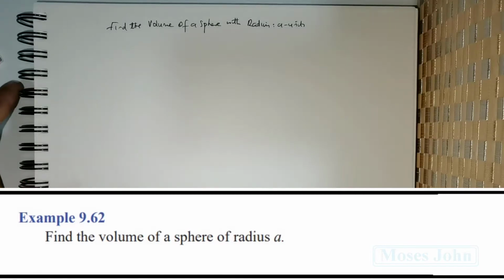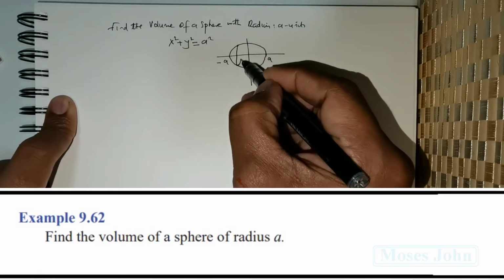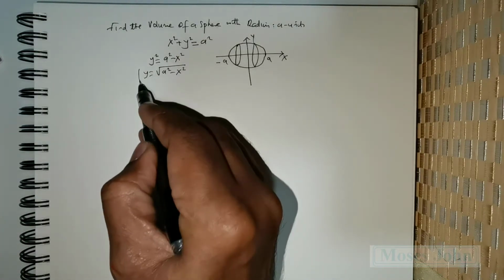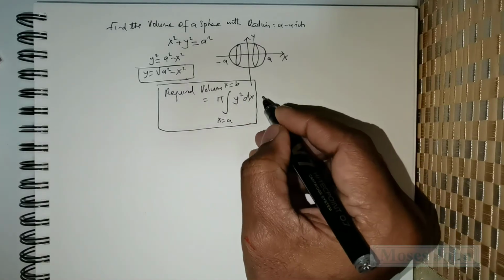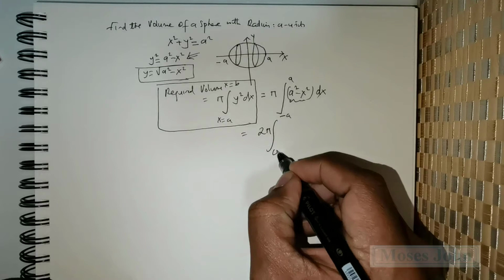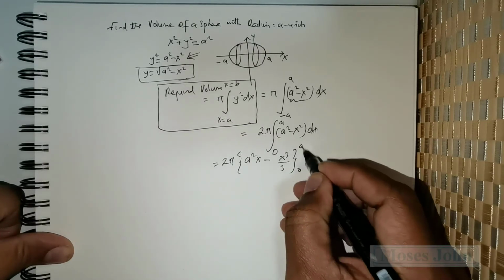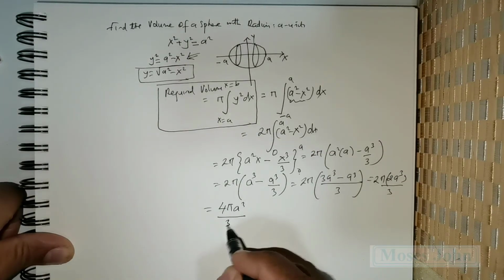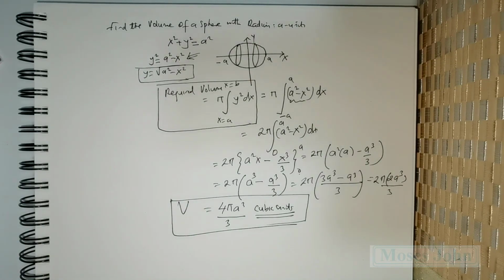Find the volume of a sphere of radius a: .Example9 62